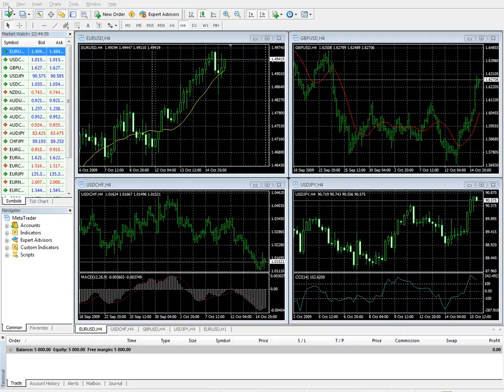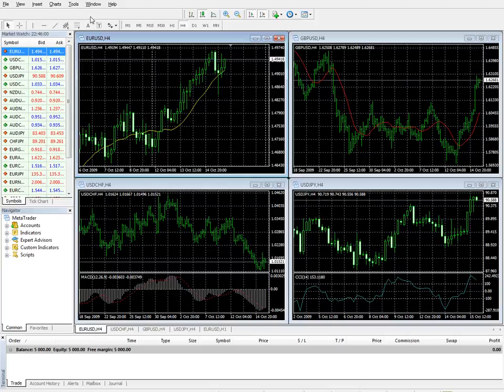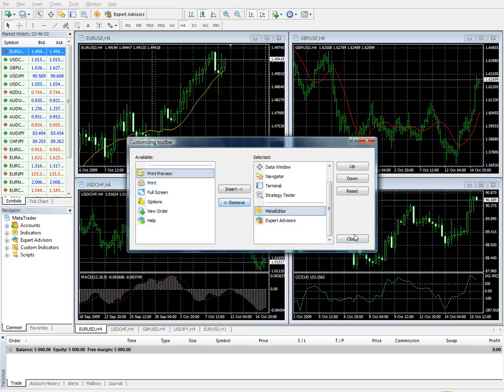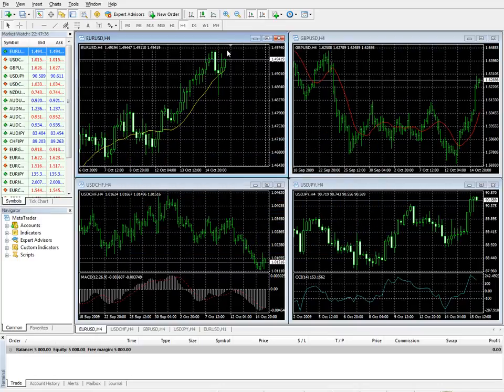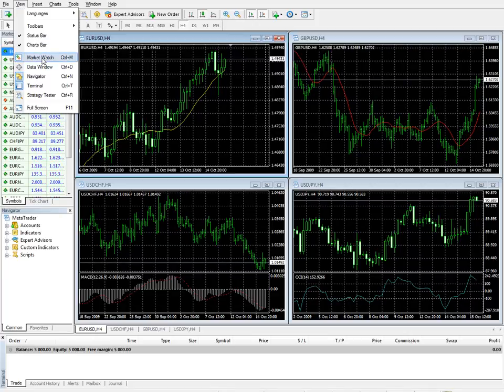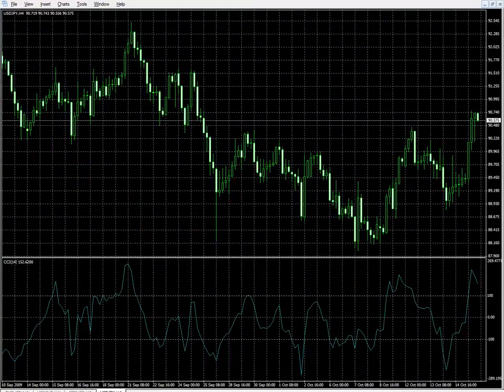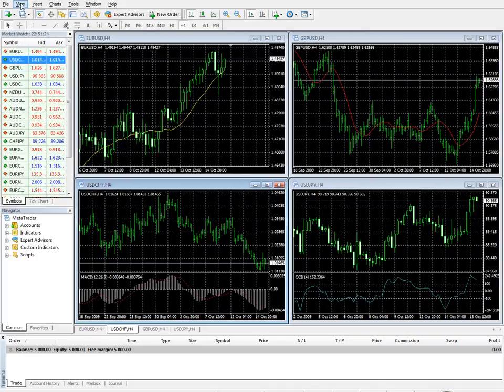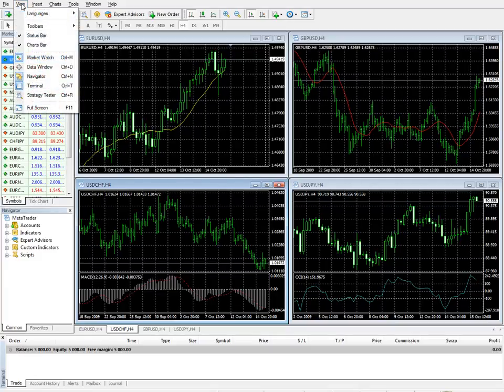06 View Menu